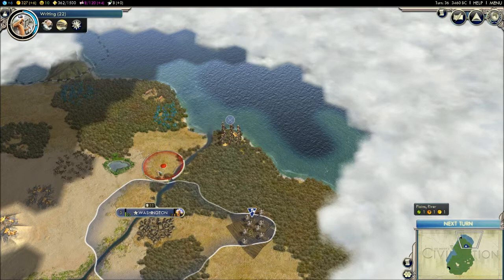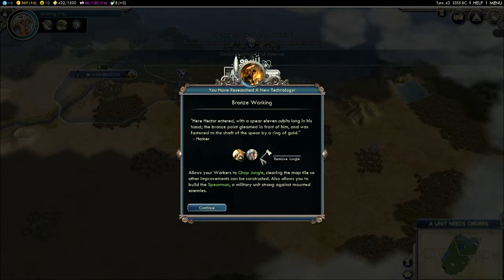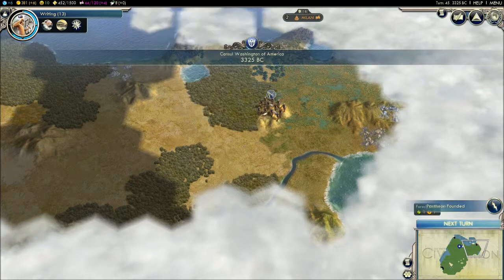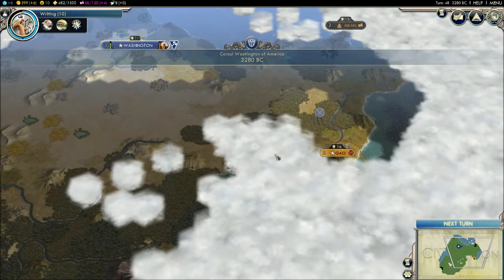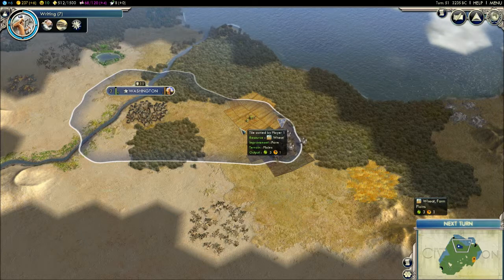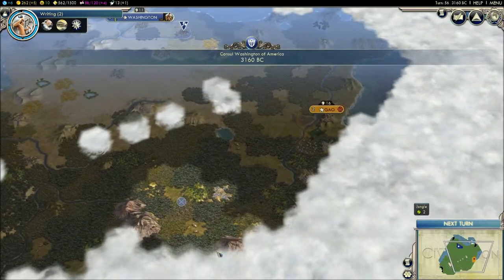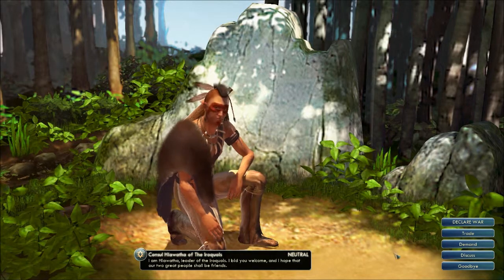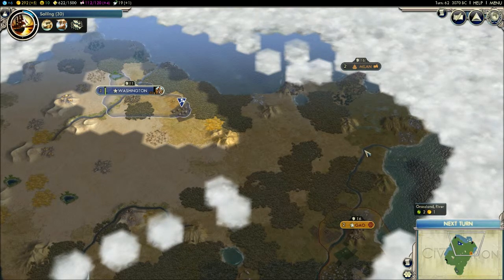Civilization V: Gods & Kings Expansion - Episode 2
In this second episode, we continue to construct our shrine, and try to find a good spot for New York. However, we meet some civs, and a certain someone decides to settle near the perfect spot for a city.